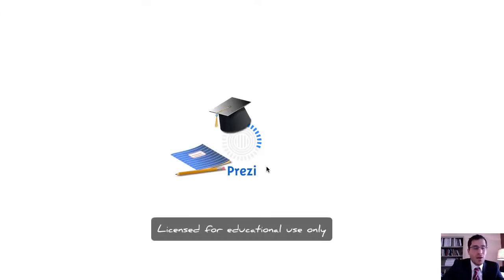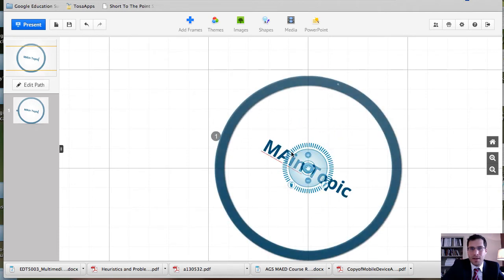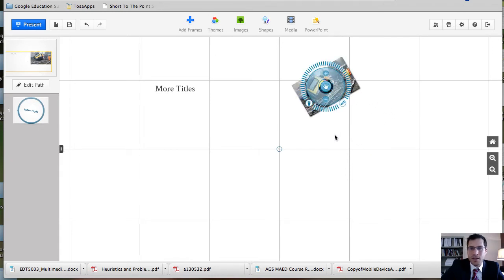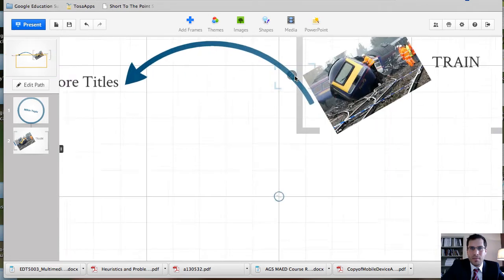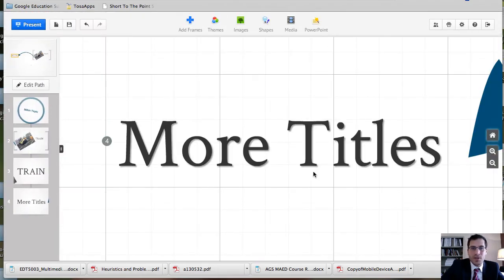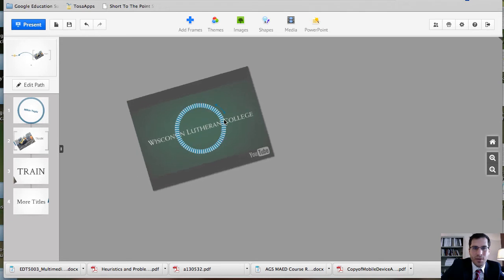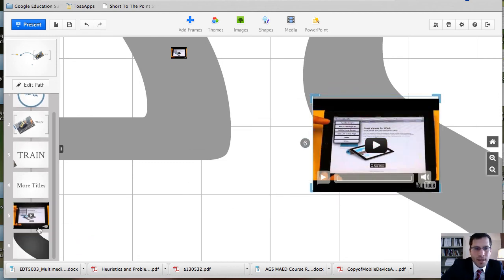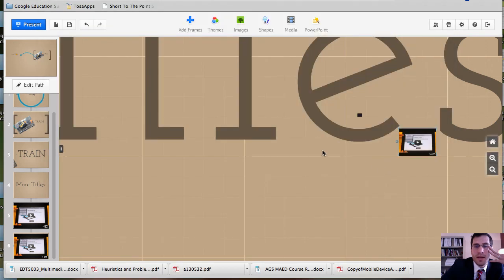Crash Course in Prezi - NEW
See the new interface and Prezi platform in action. Use the following link to access a written tutorial of this video